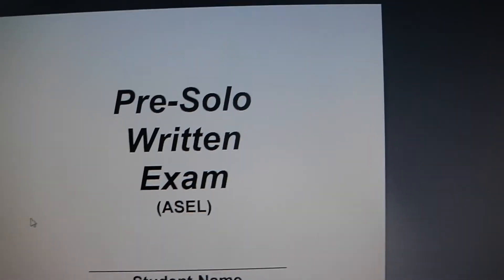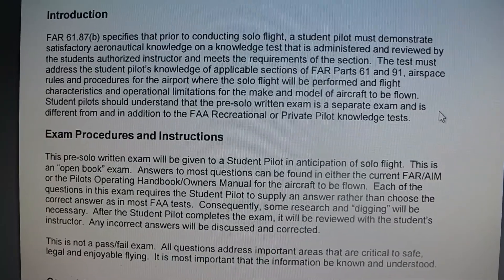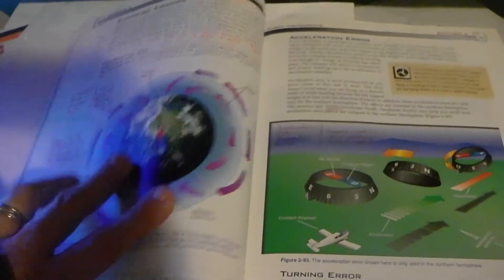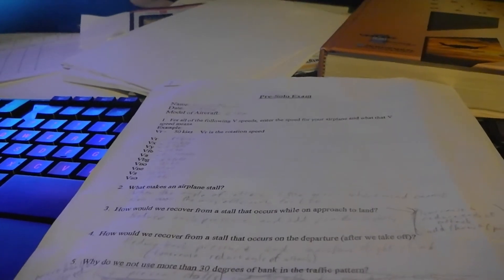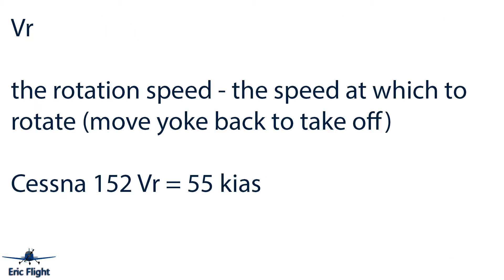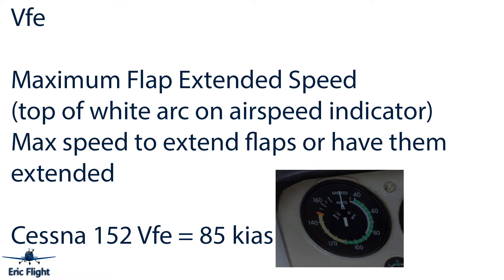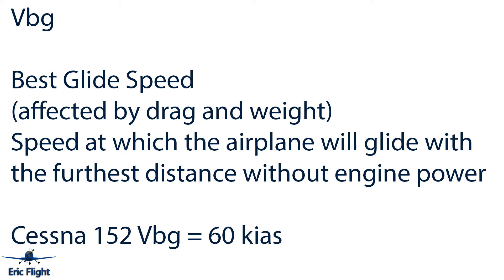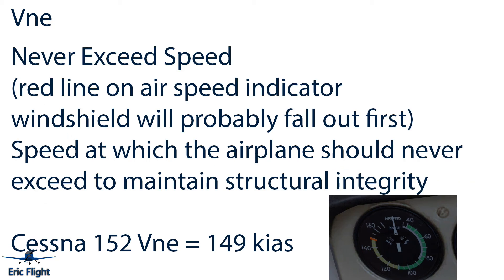Private Pilot Pre-Solo Written Exam Question 1 V Speeds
I would appreciate pushing the thumbs up and subscribe button as I need 1,000 subscribers to apply to get money from these videos which will go towards my flight lessons and future flights. Thank you for your understanding.

This is the first video in an ongoing series of videos covering a Pre-Solo Private Pilot Written Exam. The exam itself is an open book exam in which the student pilot researches the answers and then reviews every question with their flight instructor

In order to give practicing/student pilots and flight sim pilots some idea of what you need to know before you're able to practice flying solo as a student pilot, Eric Flight will be going over every question on his Private Pilot Pre-Solo written exam in a series of videos. Eventually, when all questions are covered, a master video will be made (it might be hours in length though).

The first question in the Pre-Solo Written Exam is about V speeds.  V speeds are referenced to the Cessna 152 which is the plane that Eric is currently training on for his private pilot license.